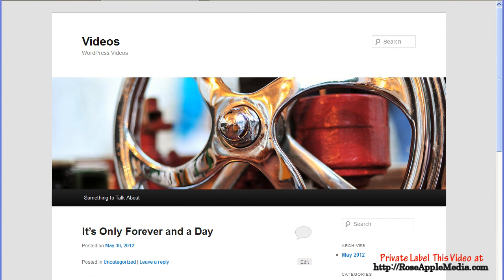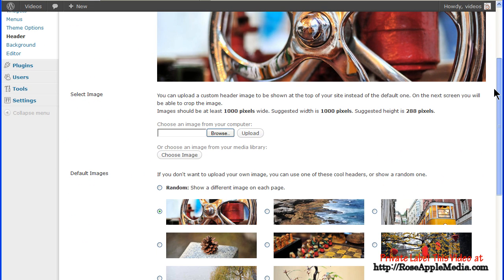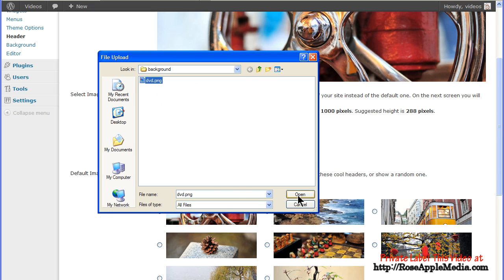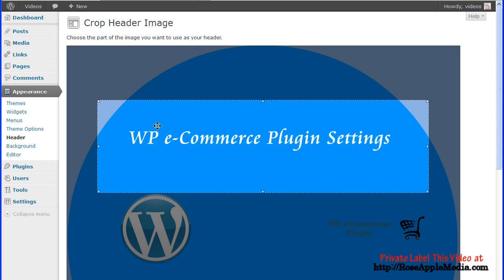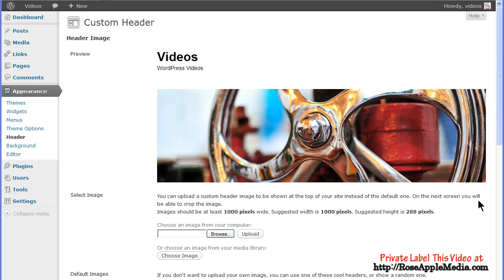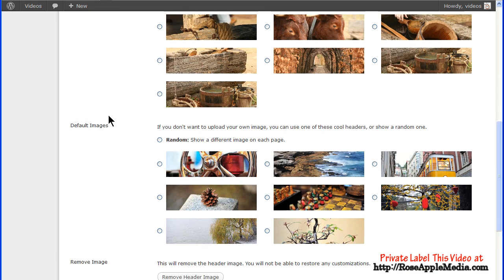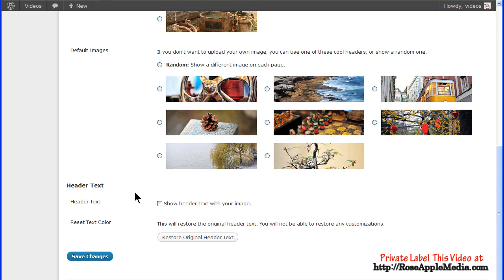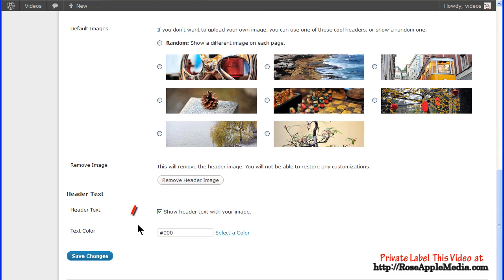WordPress 3.4 Header Settings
The header is the top portion of the site that includes the Title, the Tagline and the header Image. This header can be customized in the Appearance Header screen. These settings may be different depending on the active theme and this feature may not be available for certain themes.

The Custom Header screen is divided into the Header Image and the Header Text.

The Preview area shows what in currently active on the site.

In this default theme you can upload a custom image from your computer, select an already uploaded image from the Media Library or select one of the default images.

Images used for the header typically have size requirements. For this default theme the size of the header image is 1000px wide and 288px high. Using an image this size will assure that the image fits nicely in the header space. If an image is uploaded from your computer that is not the specified size, a crop tool will activate and you can crop the image to fit the size. The maximum area size in a lighter shaded area. This area can be moved up and down by mousing over the crop screen until the directional pointer appears and holding the left mouse key down and dragging the screen to where you want to crop the image.

for the complete script to this video.